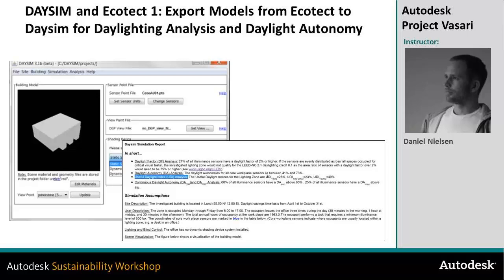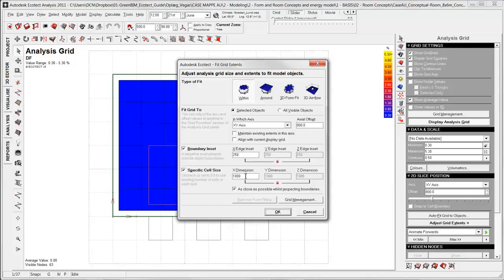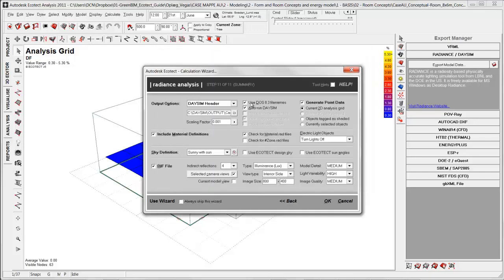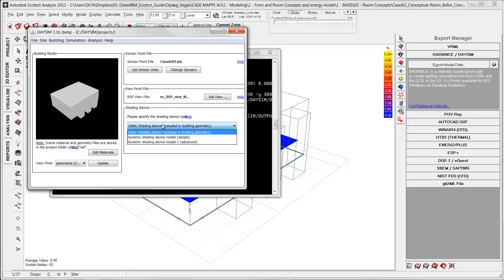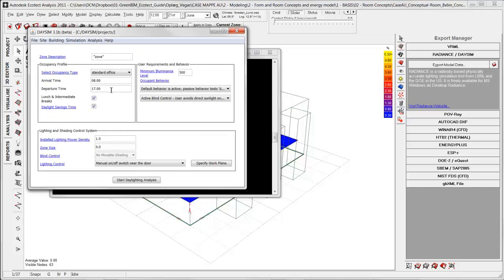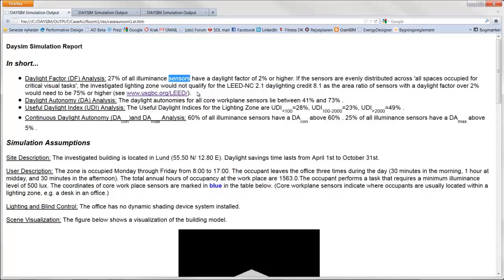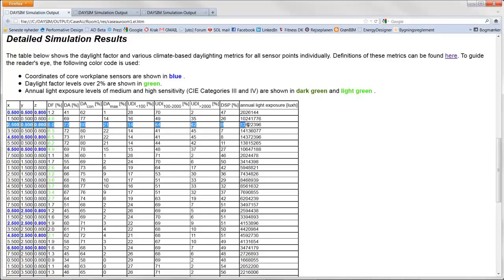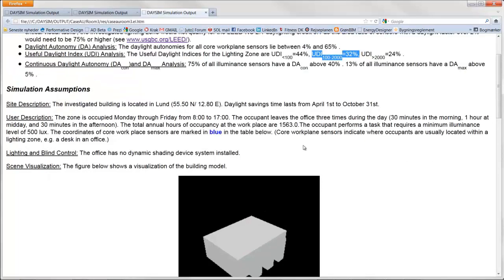DAYSIM and Ecotect 1: Export Models to Daysim for Daylighting Analysis and Daylight Autonomy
Learn how to export Ecotect geometry and simulation settings to Daysim for more accurate and validated daylighting studies. Daysim is able to correlate daylight simulations with climate data and has more options for occupancy settings and daylight controls. The Daysim report includes daylight factor (DF), daylight autonomy (DA), useful daylight index (UDI), and Daylight Glare Potential (DGP).